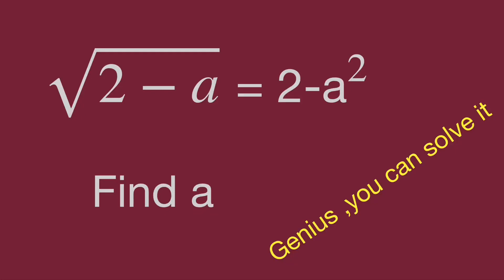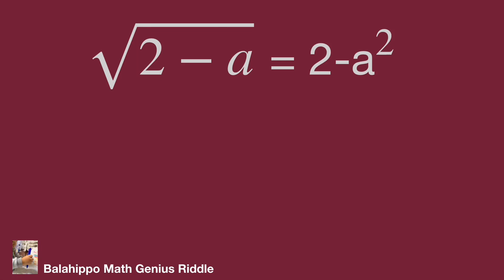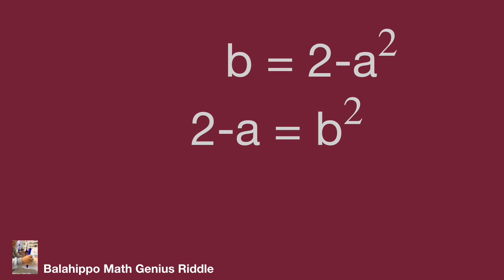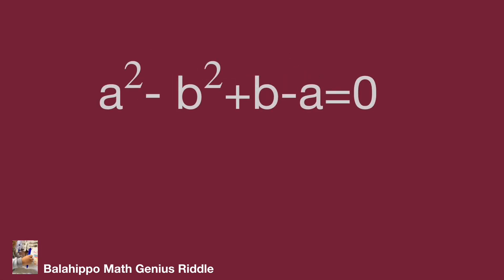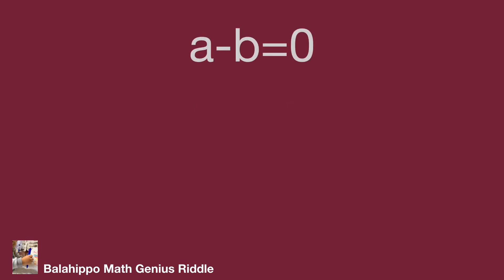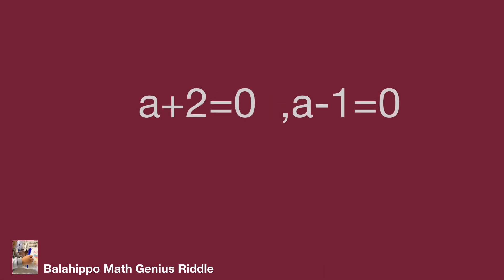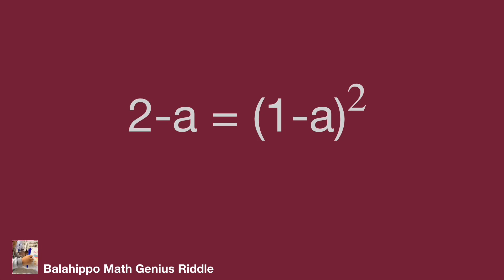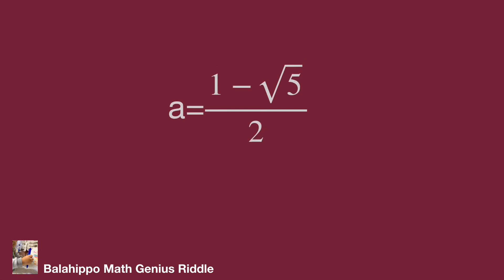Math olympiad,2-a^2,exponential equation,math exercises,radical problem,algebra equation,math tricks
nice algebra problem.Math Olympiad  question .exponential equations, find the value,using magic math ,algebra , use basic math operation to solve it.find  Step-by-step explanation by Balahippo math genius riddle.
أولمبياد الرياضيا
math exercise#ejercicio de matematicas#ممارسة الرياضيات
algebra problem#مشكلة الجبر#problema de álgebra
exponential equations#ecuaciones exponenciales#المعادلات الأسية

math tricks
nice algebra problem
# Mathematik
môn Toán
rompecabezas de números mágicos
math games